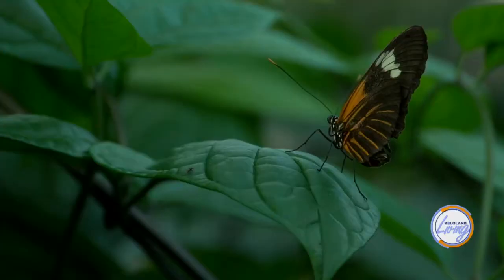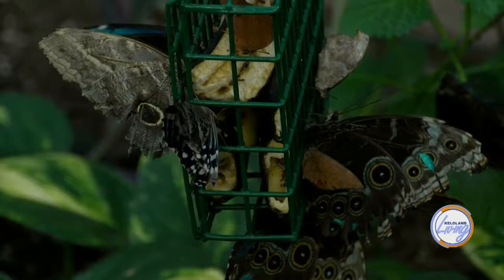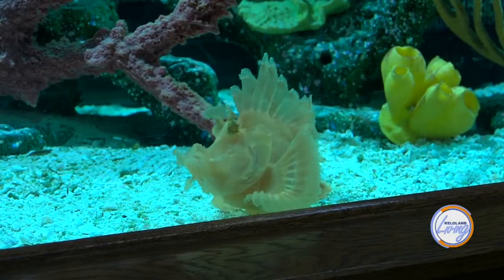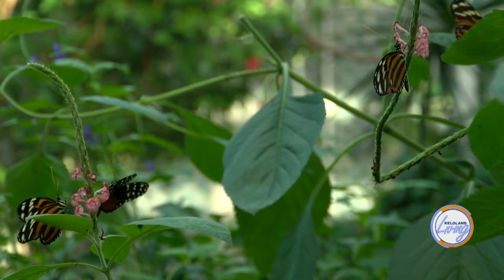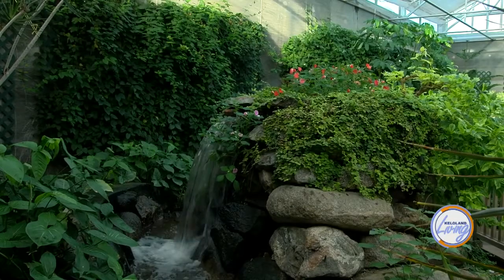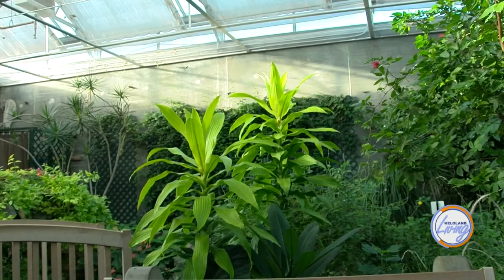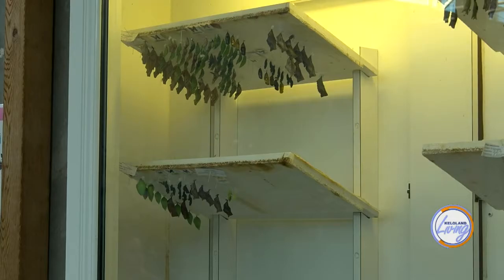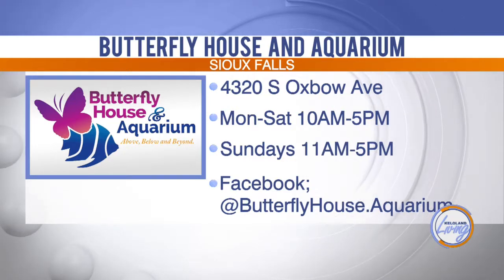KELOLAND Living: Butterfly House And Aquarium Tropical Escape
Learn what the Butterfly House And Aquarium in Sioux Falls has to offer.